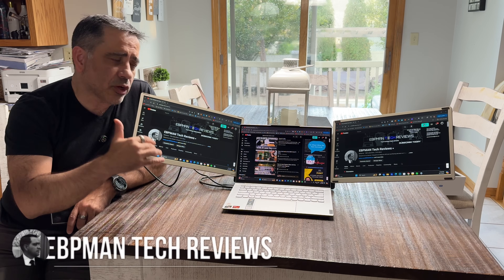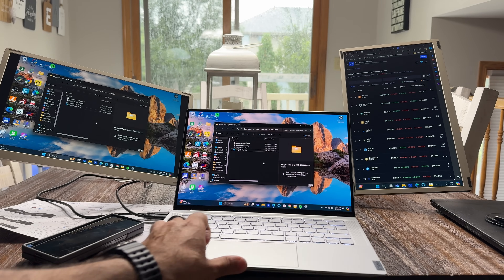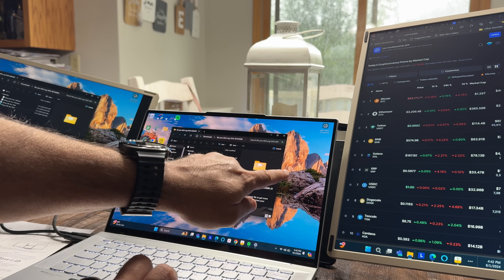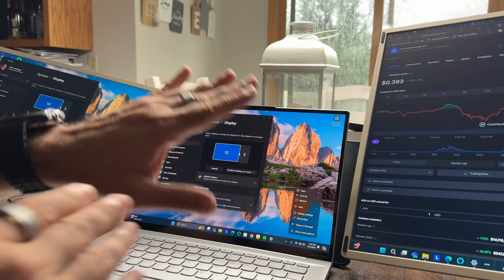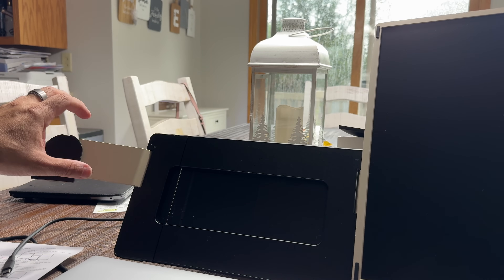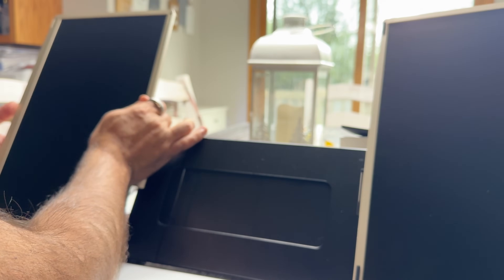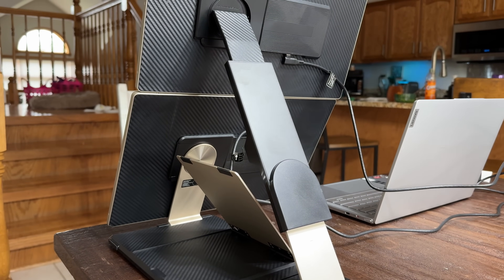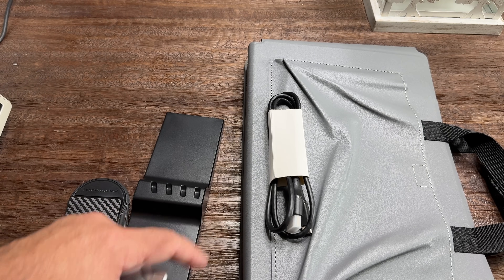Transform Your Laptop into a Triple Screen Workstation 💻 | Cevaton Screen Extender Unboxing & Demo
💻 Welcome back, productivity seekers! Today, we're exploring the Cevaton 15.6" Laptop Screen Extender - a game-changing tool that turns your laptop into a triple-screen powerhouse. Whether you're working from home, in the office, or on the go, this portable monitor is designed to boost your productivity by 300%.

🔍 Key Features:

15.6" FHD Display: Enjoy a crisp 1080P IPS screen with vibrant colors and reduced eye strain.
Triple Screen Setup: Supports 235° horizontal and 90° vertical rotation for versatile screen arrangements—landscape, portrait, stacked, or single screen.
Portable & Lightweight: Ultra-thin design with a built-in stand and dual speakers, perfect for on-the-go productivity.
Flexible Modes: Choose from extended, mirrored, or detached modes to suit your needs. Perfect for presentations, multitasking, and entertainment.
Wide Compatibility: Plug and play with most laptops (13-17.3"), compatible with Windows, macOS (excluding M1/M2/M3 chips), Chrome, Dex, Linux, and PS4.
Easy to Carry: Includes a stylish leather bag for easy portability, making it ideal for travel, business trips, or remote work.
Join us as we unbox, set up, and test the Cevaton Screen Extender, showcasing its incredible versatility and how it can supercharge your workflow.

CevatonScreenExtender, LaptopMonitor, PortableMonitor, TripleScreenSetup, ProductivityBoost, TechReview, WorkFromHome, MobileWorkstation, FHDMonitor, PortableScreen, LaptopAccessories, DualSpeakers, MultiMonitorSetup